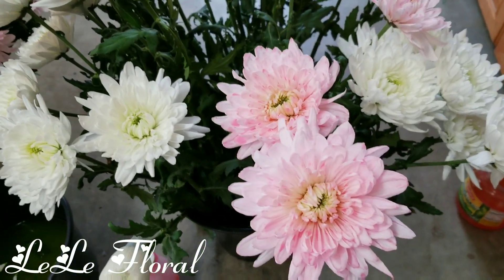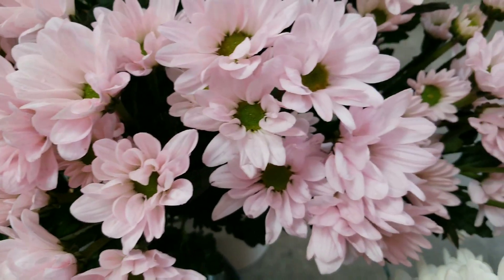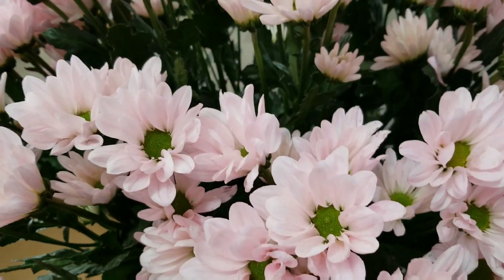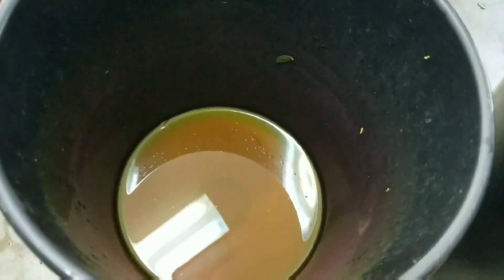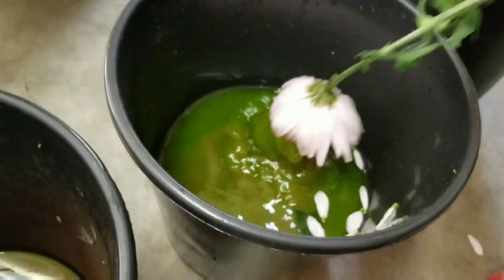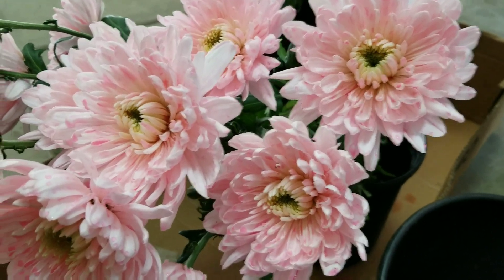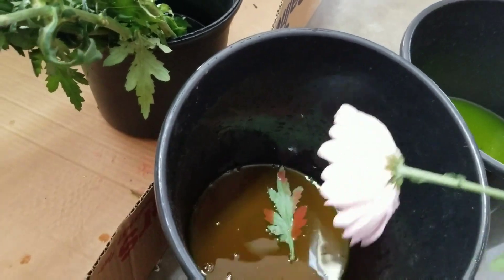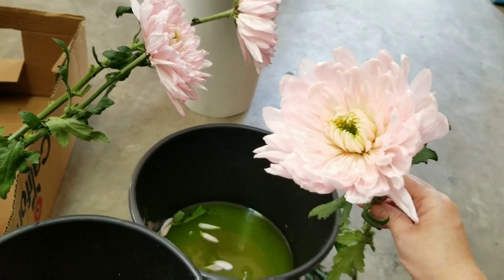Easy Way To Dye Flowers | Dipit Easy Floral Dye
In this video I will share with you the best way to change the flowers color to certain colors step by step that you need for a wedding, sporting event, school banquet or holiday event.  I used a lot of techniques before but using DipIt (Dipit Dip & Rinse Floral Dye) I found this is the best product and it’s easy and less messy way to do.   Just remember to dip it and it needs to be rinsed with water after you dip and then dried. If you do not have the color you want after dipping, then dip it again.  I tried with Hydrangeas, Daisy, Mums, Dahlia, Ranunculu, Carnations before and the color turned out very well. I need to try to make blue roses. I will post it in the next video.